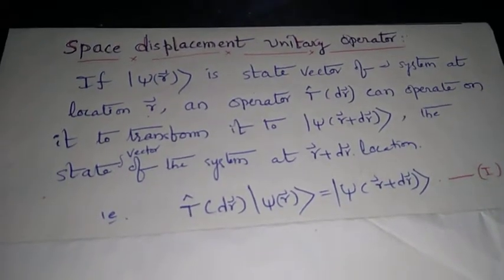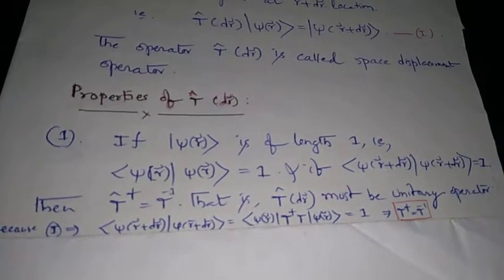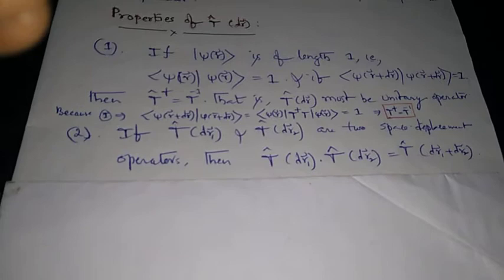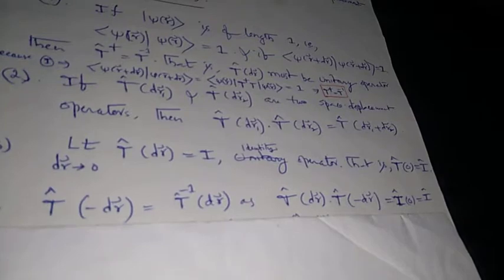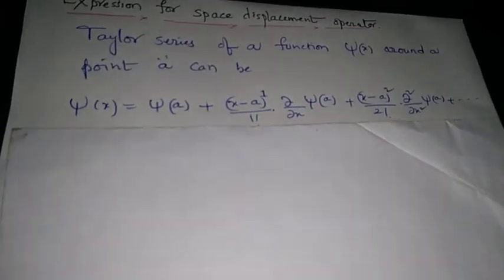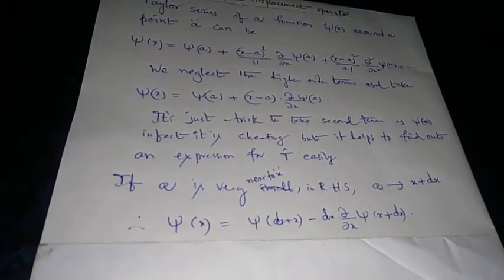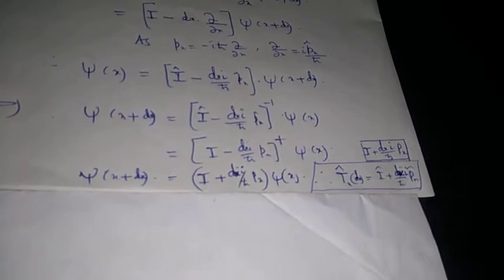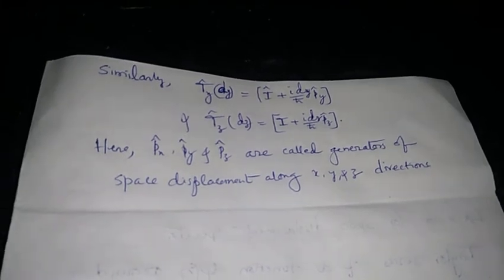Quantum Mechanics: Space displacement unitary operator